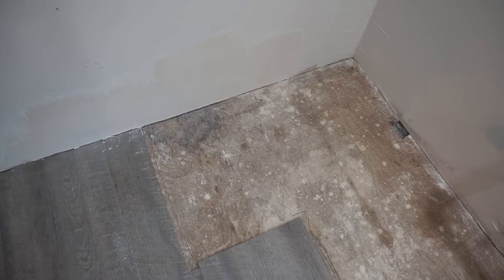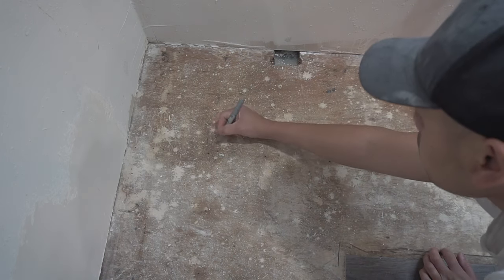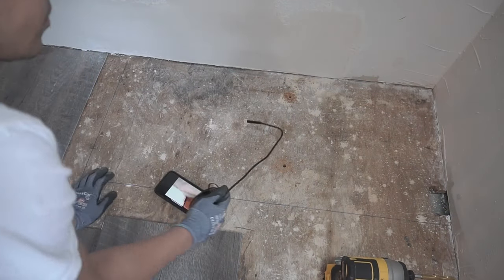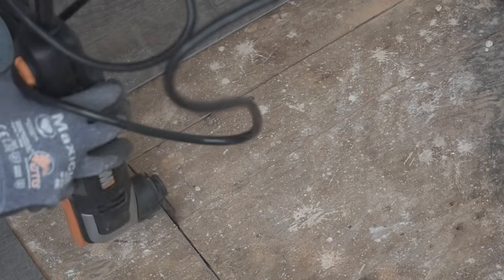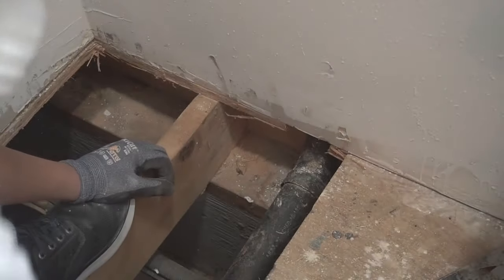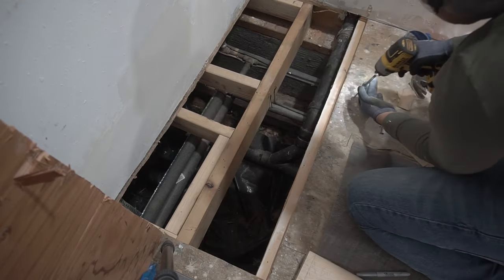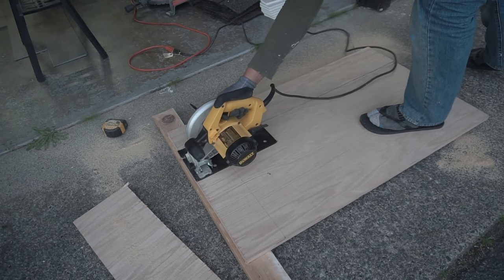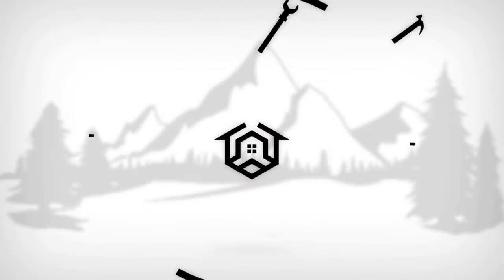How To Remove And Replace Rotten Subfloors! DIY For Beginners!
ITEMS I USED ON THIS VIDEO:
- Endoscope With Built In Light And Camera
- Franklin Stud Finder
- 2 1/2 All Purpose Wood Screw With Phillips Drive
- 7” Square
- Mini Reciprocating Saw
- Oscillating Tool
- Corded Circular Saw
- Impact Driver
- 10” Miter Saw
- Drywall 48” T-Square
- 25’ Tape Measure
- 48” Prybar
- 13” Prybar

On this video I’ll be showing you How To Remove And Replace Rotten Subfloors! DIY For Beginners! Replace those water damaged, moldy or holes on your subfloor with these easy steps!

UNITED STATES